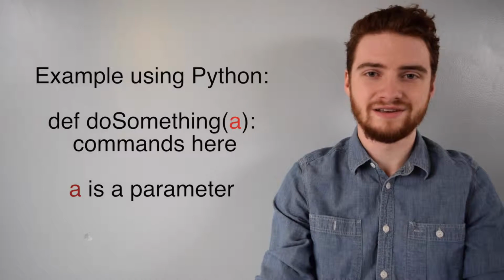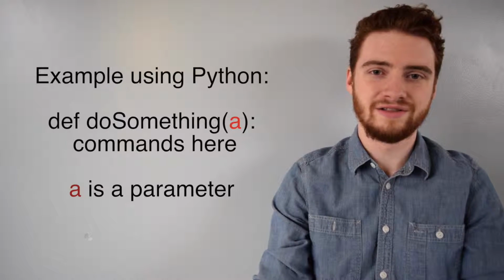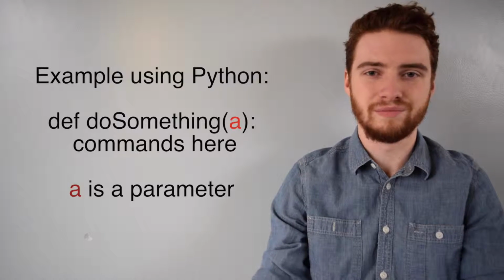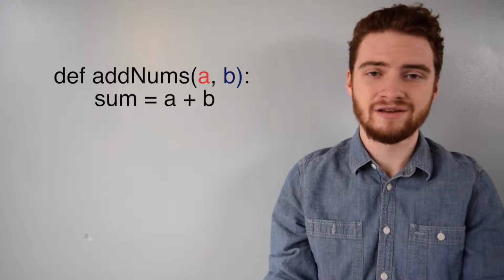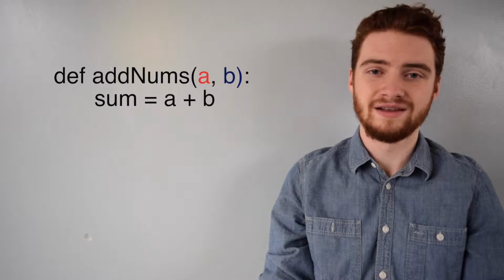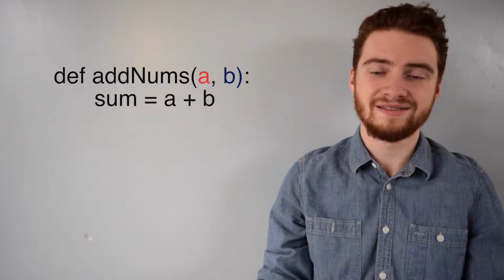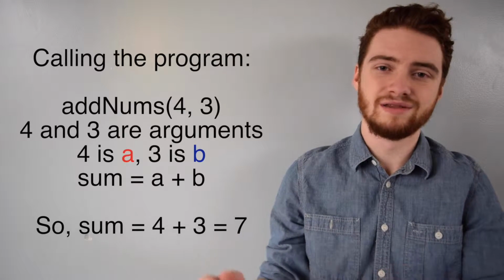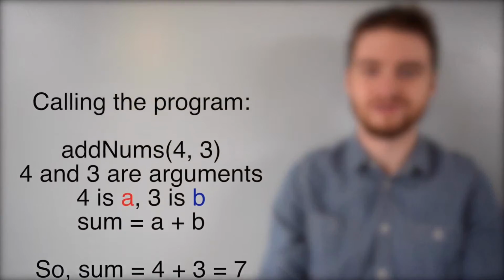Introduction to Parameters and Returns in Computer Science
In this video, we introduce the idea of parameters, which are input, and returns which can provide output.